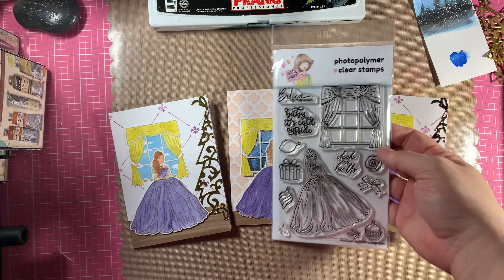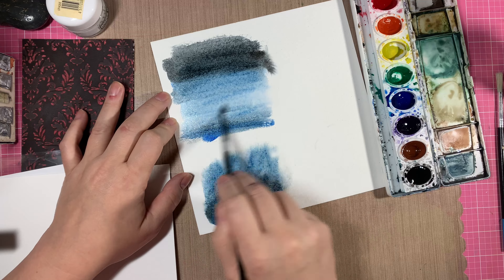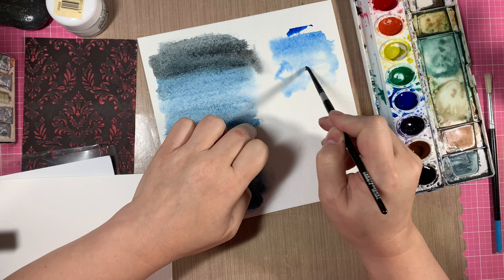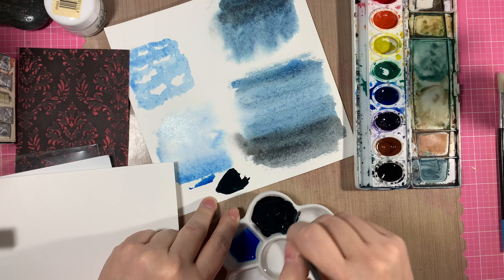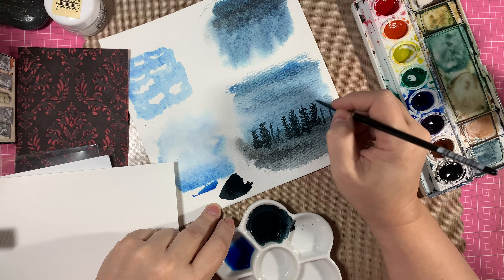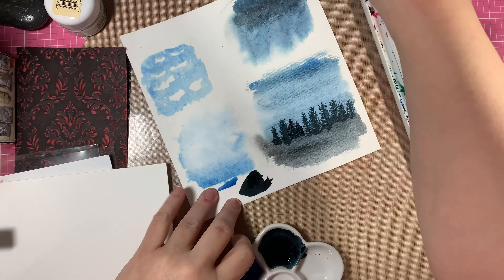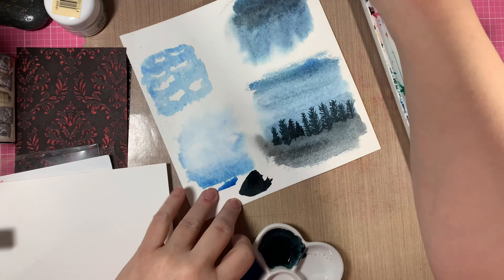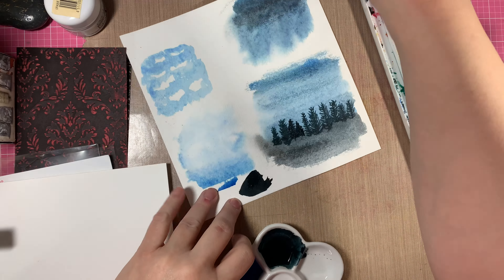How to Watercolor Sky Scenes, Not 2 Shabby Design Team